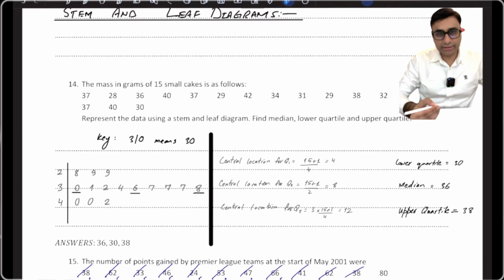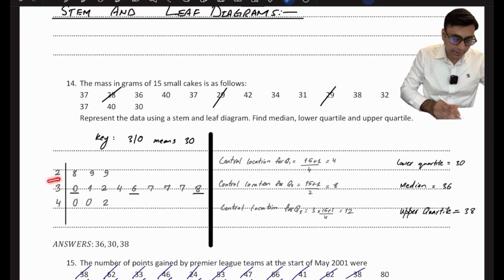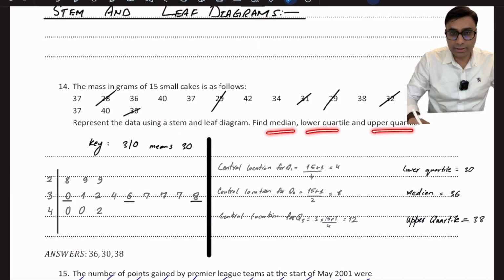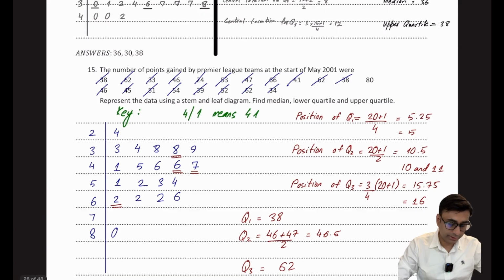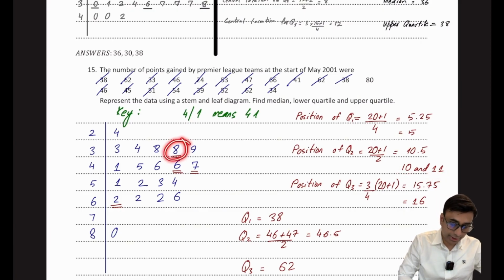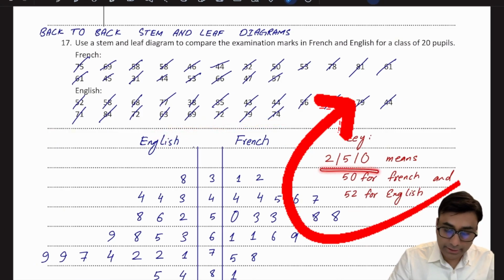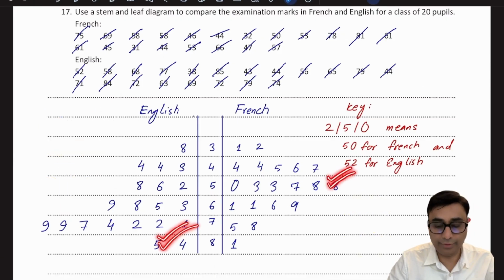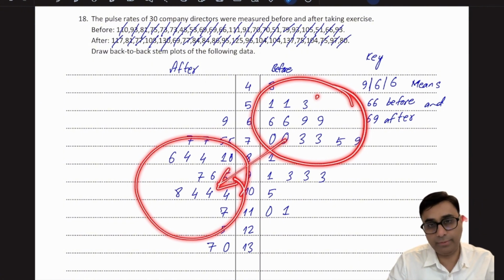How to Make a Stem-and-Leaf Plot (STEM AND LEAF DIAGRAM)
STEM AND LEAF DIAGRAM - Arsalan Farrukh

In this Maths education video, we'll exploring the topic of DATA REPRESENTATION AND FOCUS MAINLY ON HOW TO DRAW STEM AND # LEAF DIAGRAM. Whether you're a student, teacher, or just someone who loves Maths, this video will give you a solid understanding of this topic.

TIME CODES
0:00 – INTRO
0:28 – STEM AND LEAF DIAGRAM
0:36 – KEY FOR STEM AND LEAF DIAGRAM
2:40 – USING STEM AND LEAF DIAGRAM TO FIND MEDIAN AND QUARTILES
3:46 – SECOND EXAMPLE OF STEM AND LEAF DIAGRAM
05:26 – BACK TO BACK STEM AND LEAF PLOTS
7:23 – SECOND EXAMPLE OF BACK TO BACK STEM AND LEAF DIAGRAM